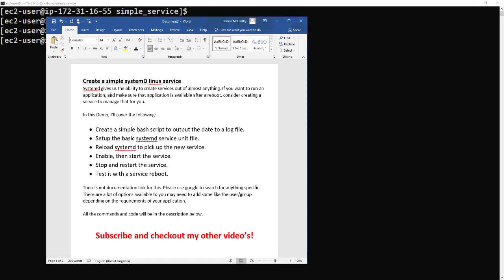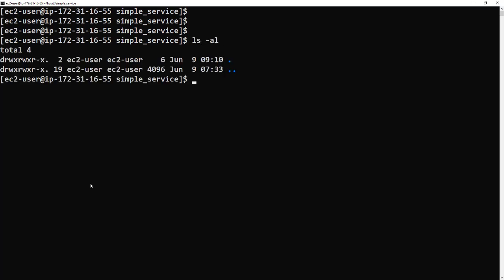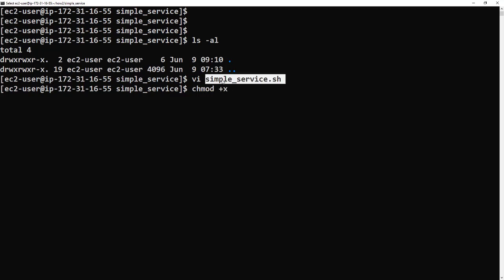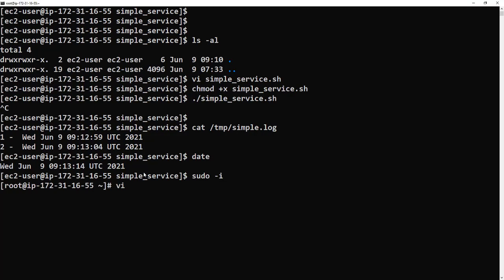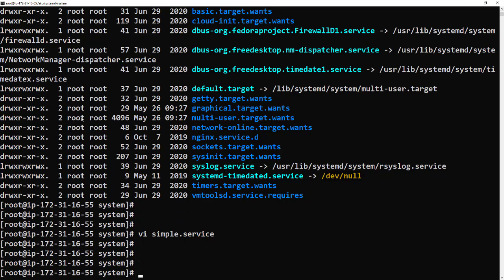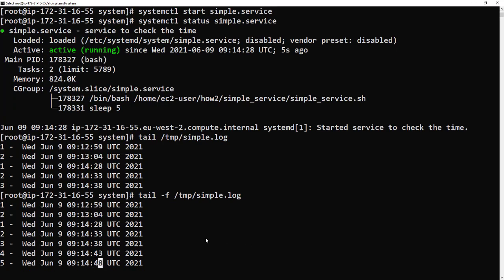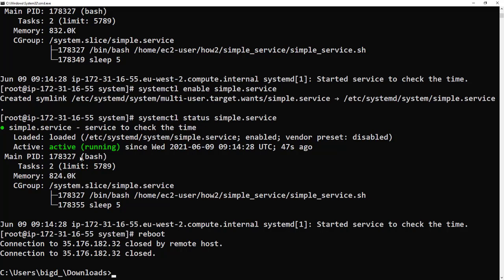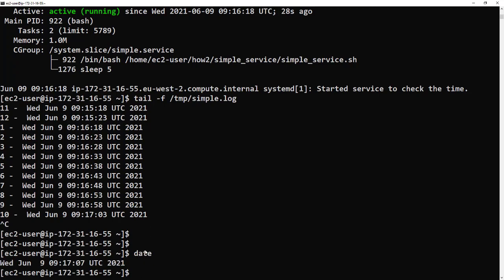Systemd: setup a simple systemd service on Linux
Systemd gives us the ability to create services out of almost anything. If you want to run an application and make sure that the application is available after a reboot, consider creating a service to manage that for you.

In this Demo, I’ll cover the following:

• Create a simple bash script to output the date to a log file.
• Setup the basic systemd service unit file.
• Reload systemd to pick up the new service.
• Enable, then start the service.
• Stop and restart the service.
• Test it with a server reboot.

There’s no documentation link for this. Please use google to search for anything specific. There are a lot of options available to you may need to add some like the user/group depending on the requirements of your application.

All the commands and code used in the demo are below

COMMANDS:

vi simple_service.sh
NOTE: the cheveron symbol isn't allowed in the description! Replace "chevron" below with the greater-than/redirect symbol.

#!/bin/bash
for i in {1..100}
do
echo $i "- " `date` Chevron /tmp/simple.log
sleep 5
done

Sudo or root access for this section.

As root:
vi /etc/systemd/system/simple.service
[Unit]
Description=service to check the time
After=network.target

[Service]
ExecStart=/bin/bash /home/ec2-user/how2/simple_service/simple_service.sh

[Install]
WantedBy=multi-user.target

Then run these commands:

systemctl daemon-reload
systemctl start simple.service
systemctl enable simple.service
systemctl status simple.service

Tail the log file. Is it working?

Reboot the server.

Check if it's working?